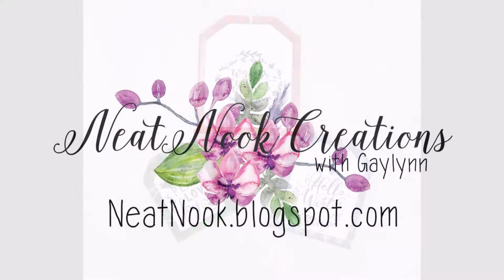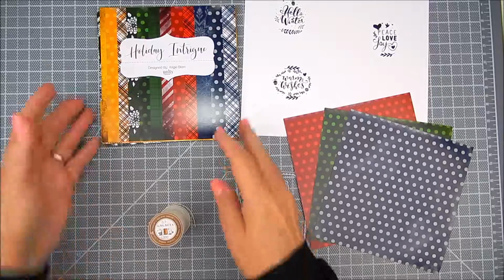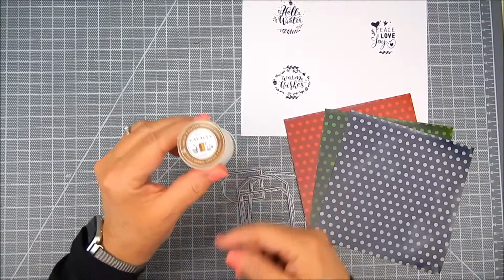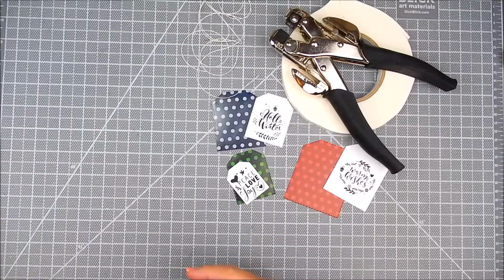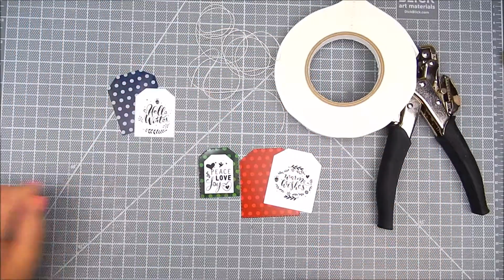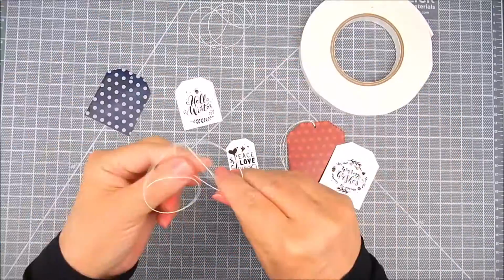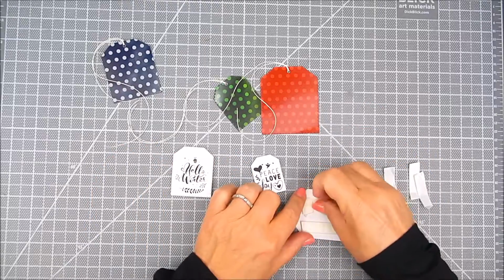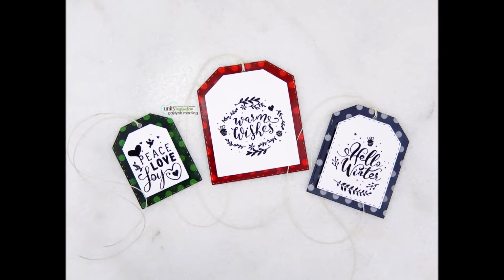Easy Holiday Gift Tag Layers with Stamping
Video Tutorial

Featuring Unity Stamp Co.
Kits:
Winter Regards
Holiday Intrigue {paper pack}